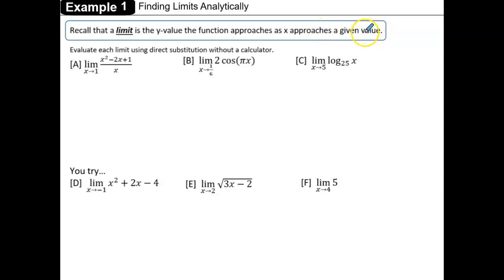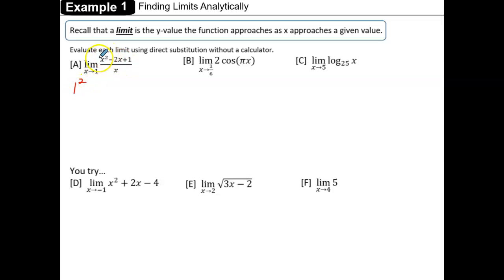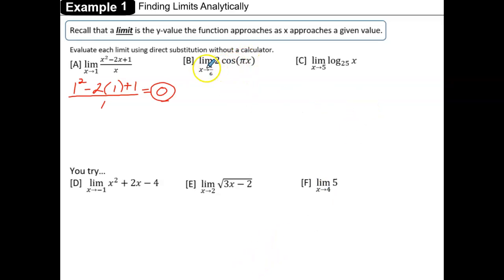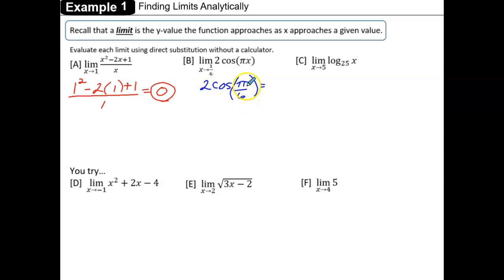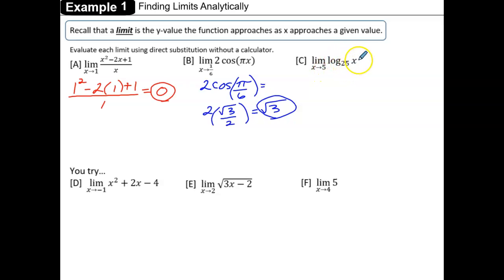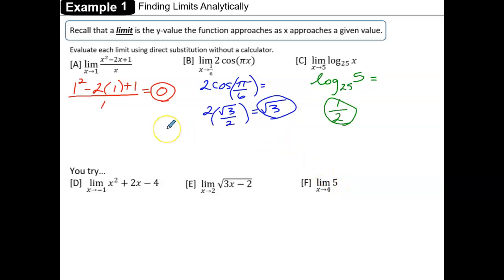U8L2 Ex.1A: Finding Limits Analytically